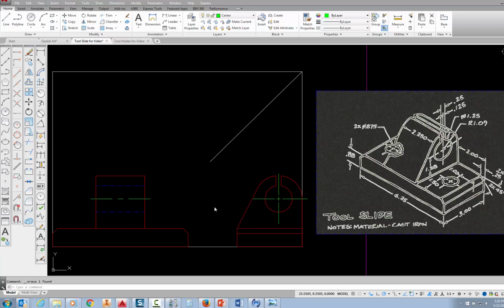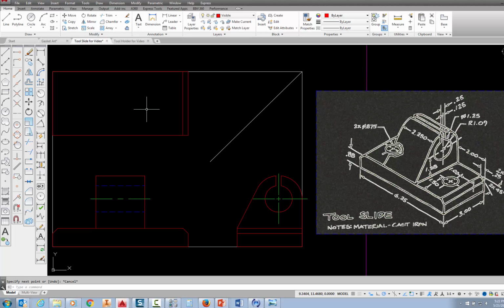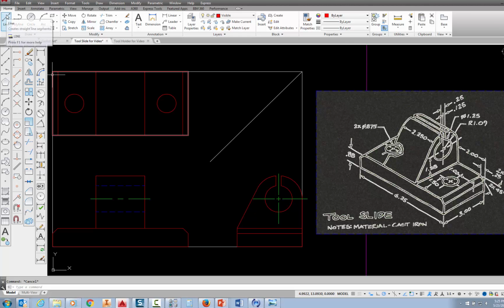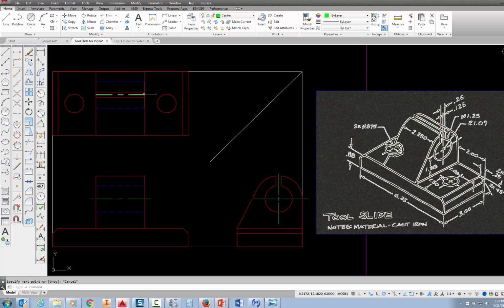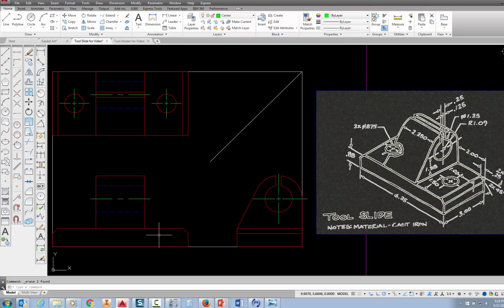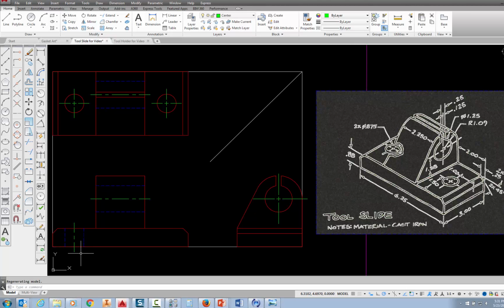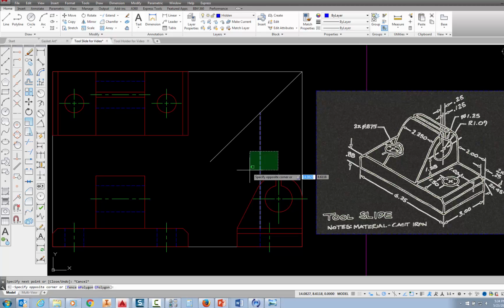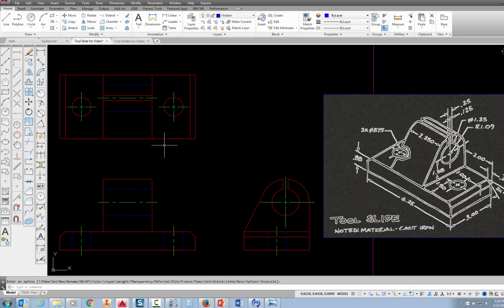Tool Slide Part 3 - Top View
AutoCAD videos from Technical Drawing 101 with AutoCAD by Smith, Ramirez and Fuller, SDC Publications.